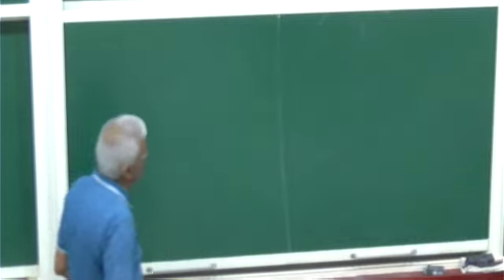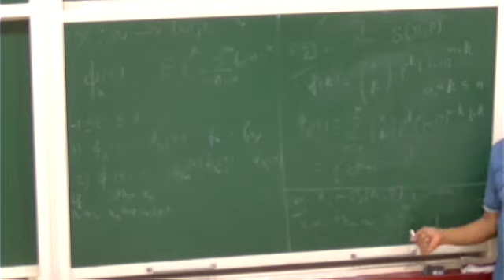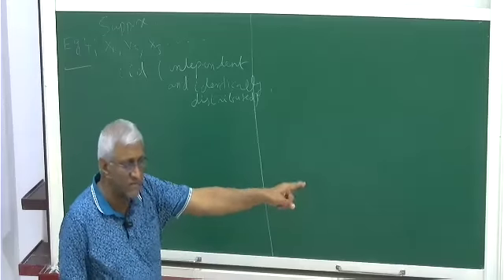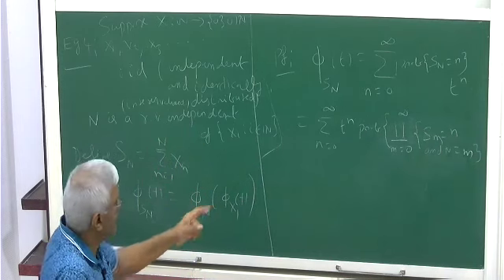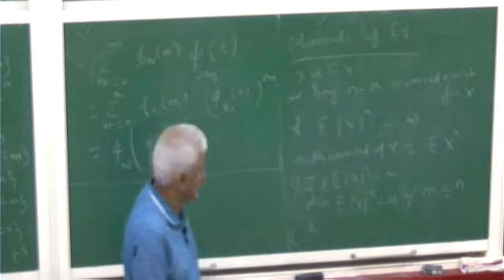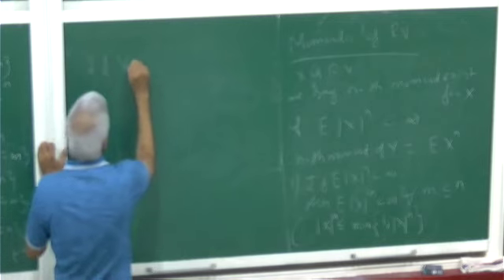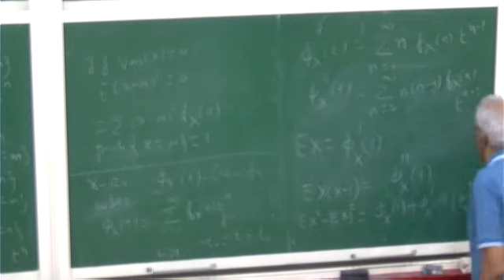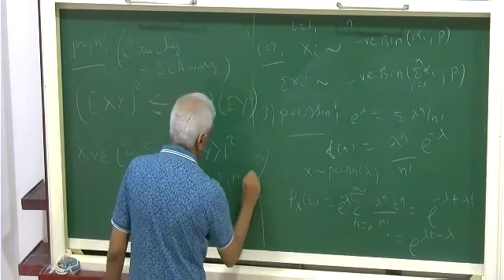Probability generating function and moments